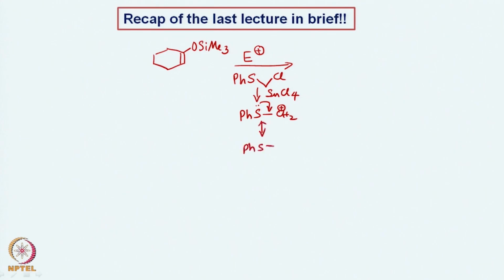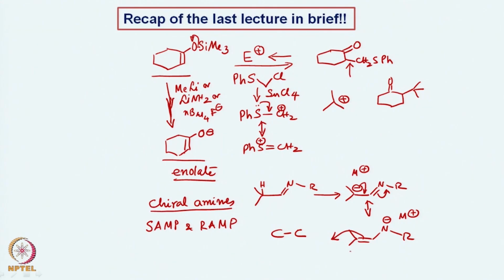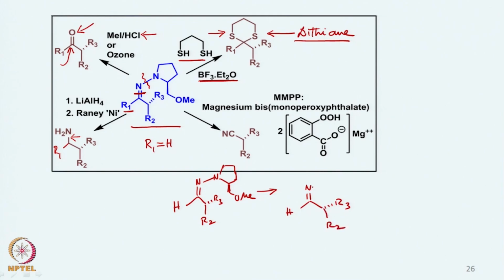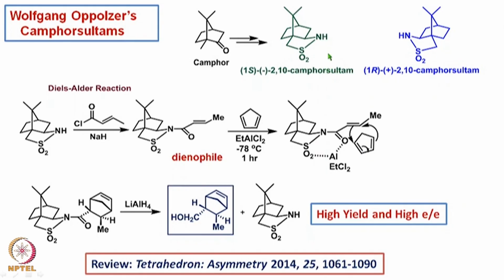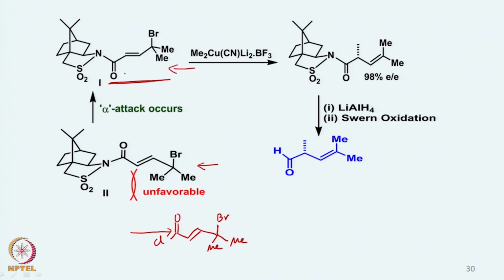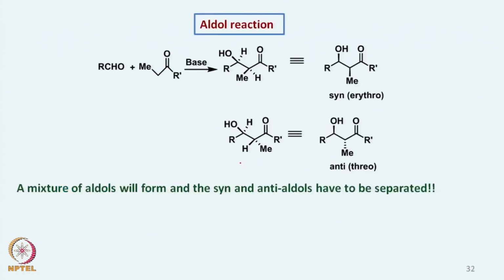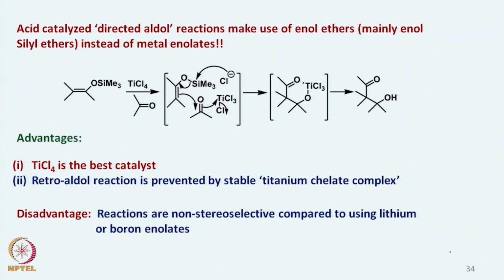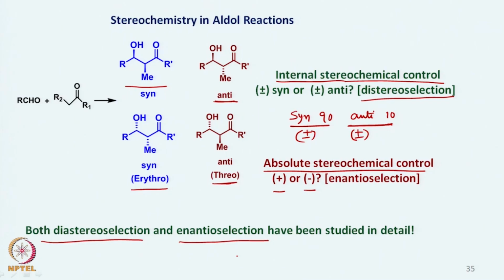Asymmetric C-C bond formations using Oppolzer's camphorsultams and introduction to directed Aldol...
Title : Asymmetric C-C bond formations using Oppolzer's camphorsultams and introduction to directed Aldol reactions
Subject: Chemistry